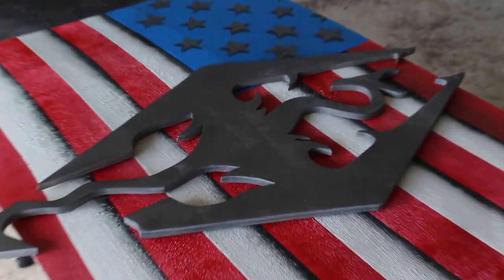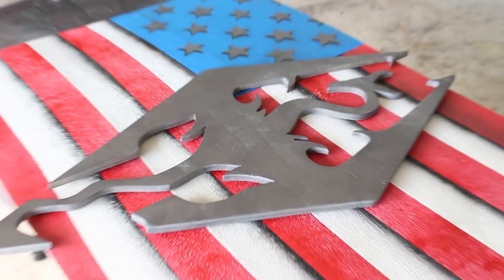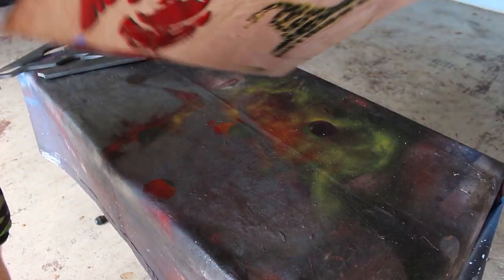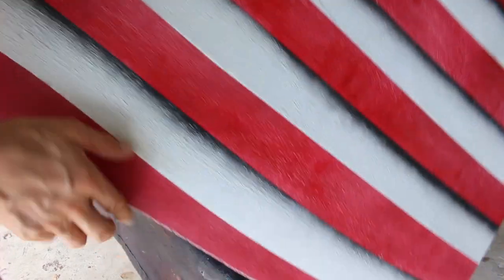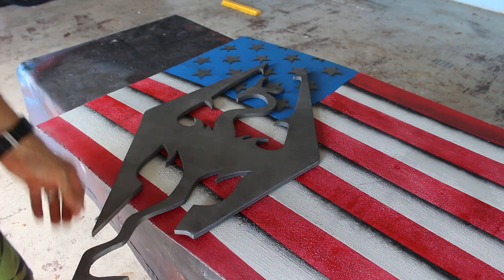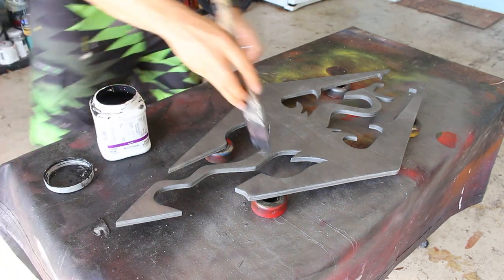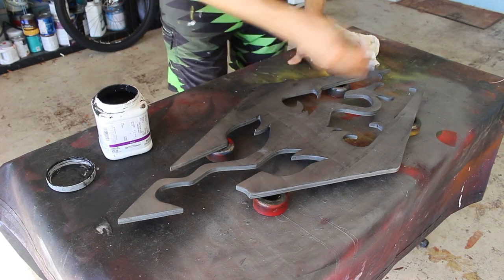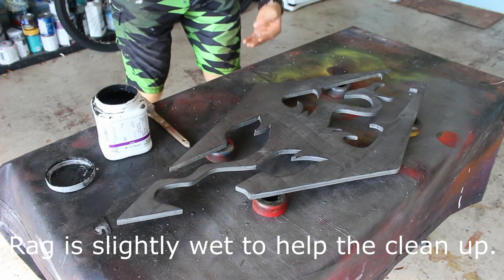Skyrim Wooden Logo Wall Art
Quick doodle on a hot November afternoon.

Borderless by Aakash Ghandi as well.